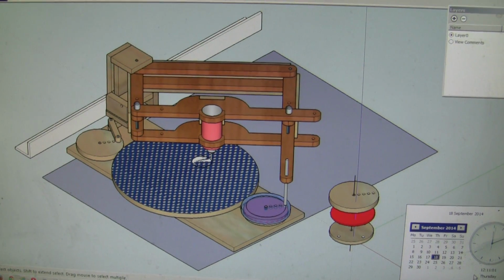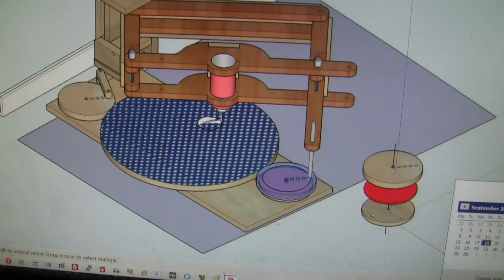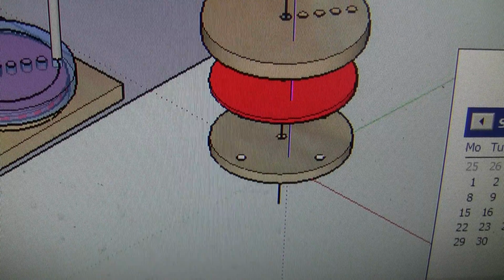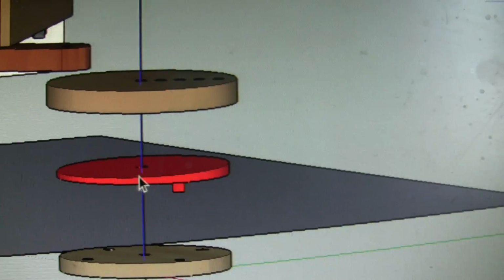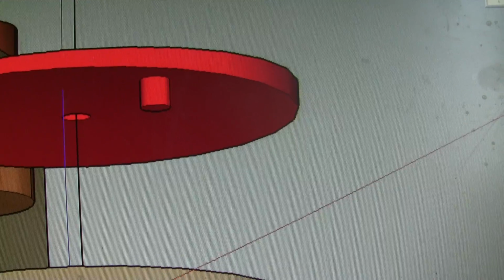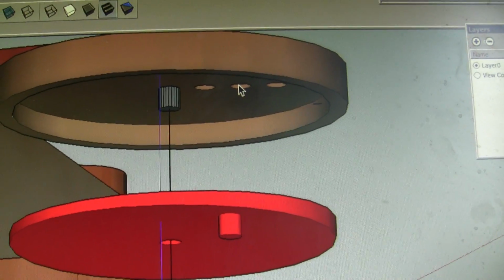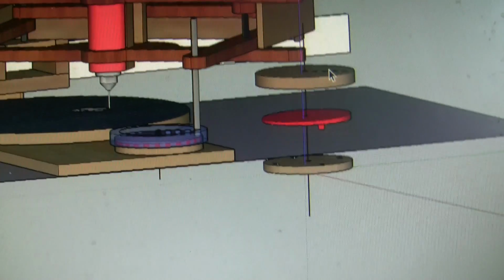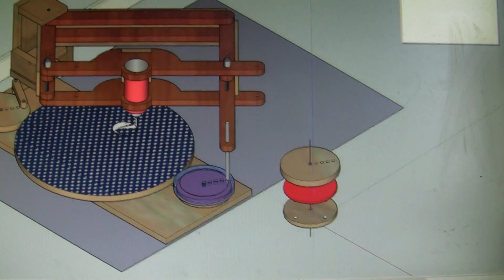pantograph rose engine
Design for using a router pantograph as a rose engine